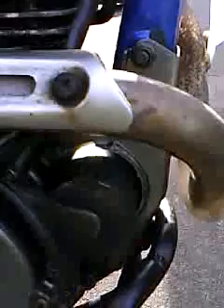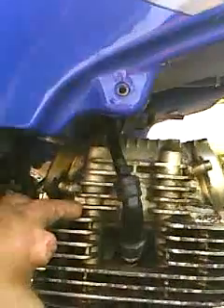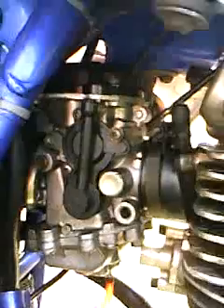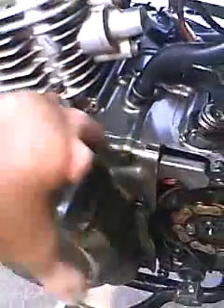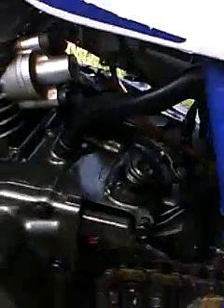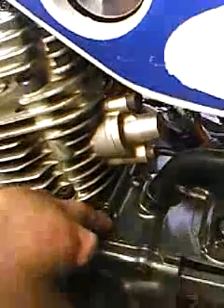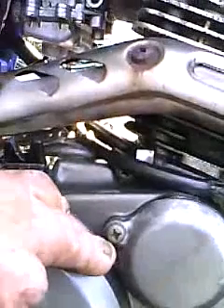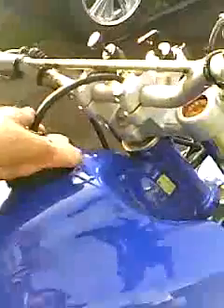2004 yahama ttr225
2004 yahama ttr225 project ... recently picked up this 2004 yahama ttr225 trail / dirtbike project & a 2000 yahama ttr225 parts bike off craigslist. hoping to take the  two to make one